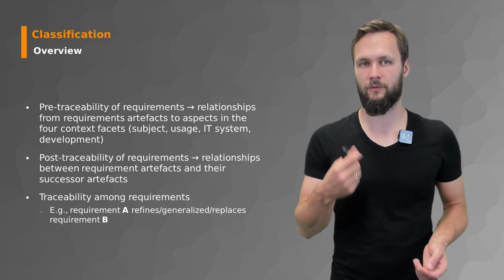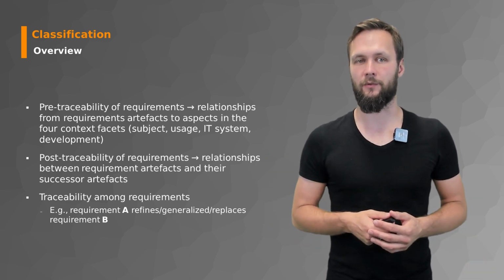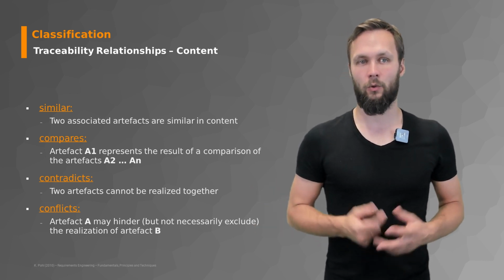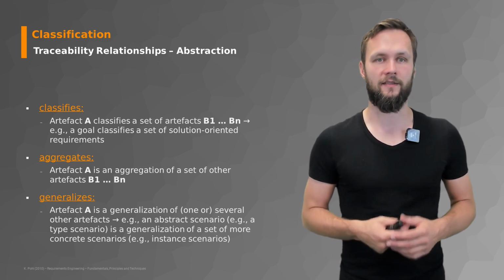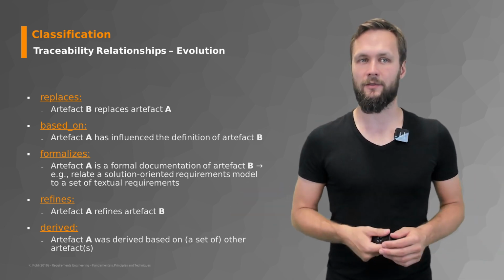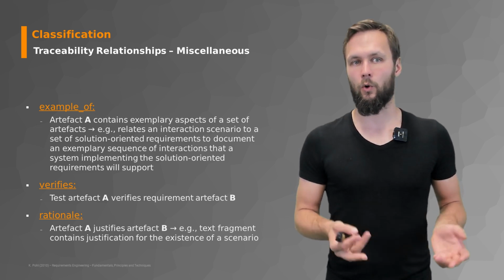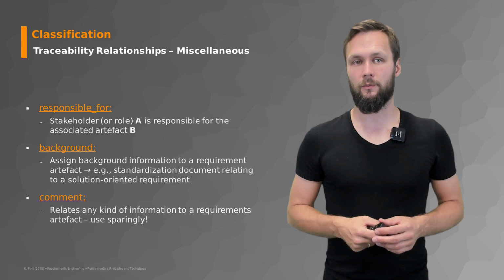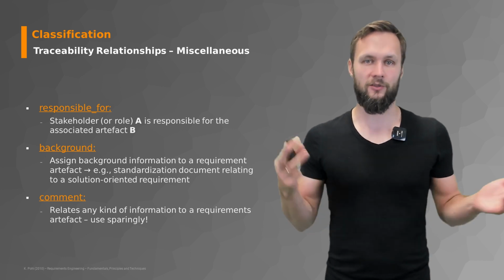Requirements Engineering | L09 Traceability - Part 2 | Classification